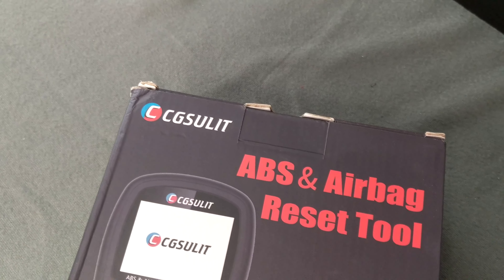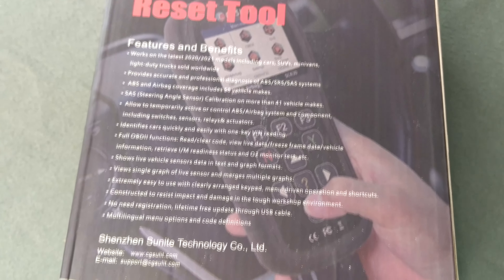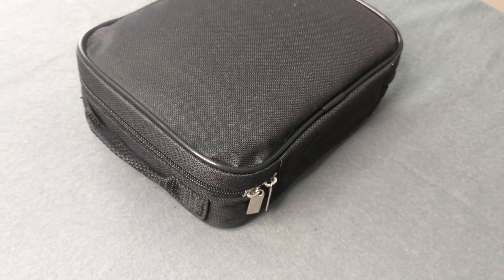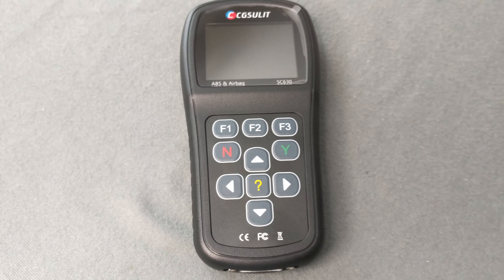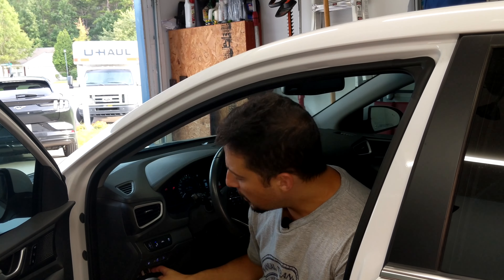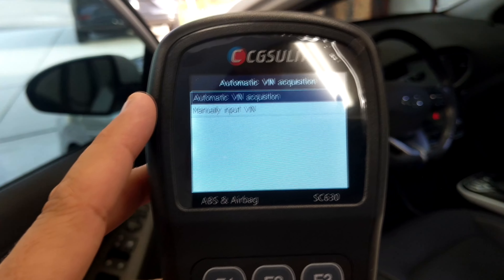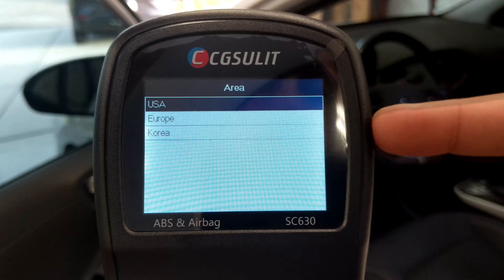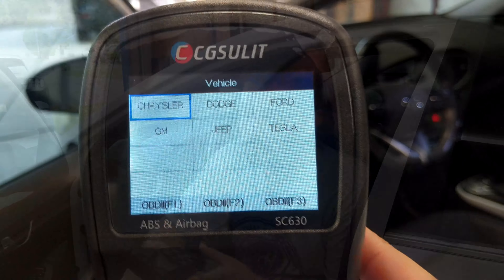CGSULIT SC630 Review - OBD2 | SAS | ABS | SRS | A Great Diagnostic Tool For Any Home Mechanic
In this episode we review the CGSULIT SC630 OBD2 scan tool with SAS, ABS, SRS diagnostics.

CGSULIT SC630 OBD2 Scanner ABS/Airbag/Engine/SAS Auto Diagnostic Scan Tool Bi-Directional Control with ABS Brake Bleed Car Code Reader for VSA SRS ABS Engine SAS Light Reset Active Test Auto VIN